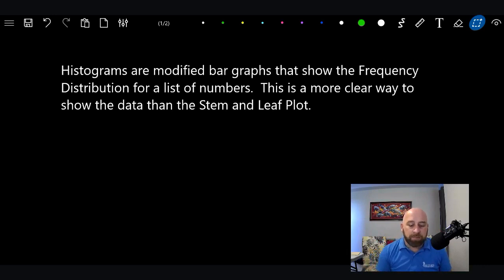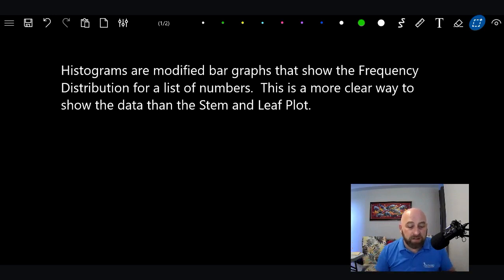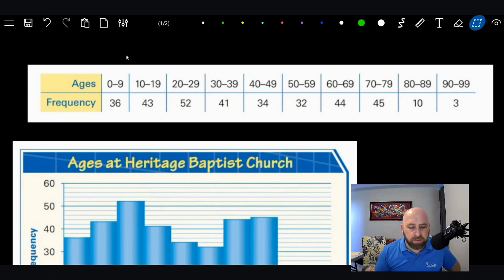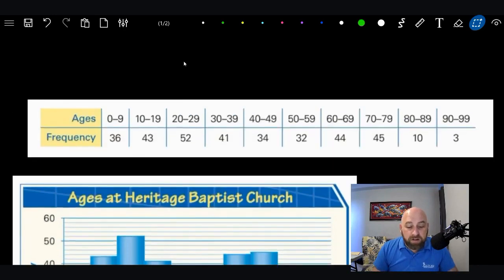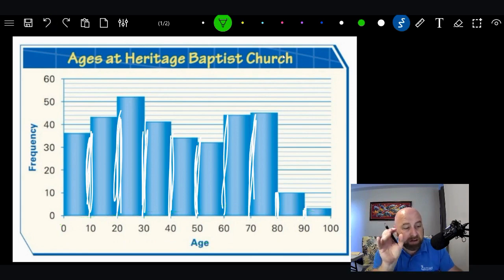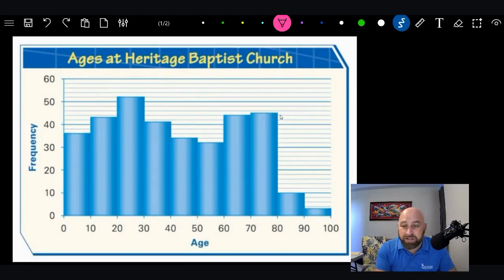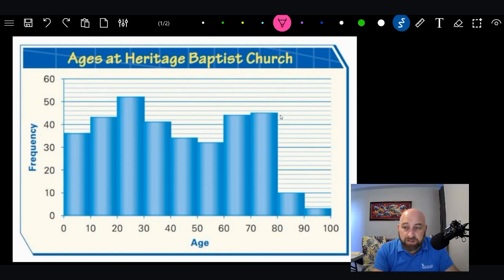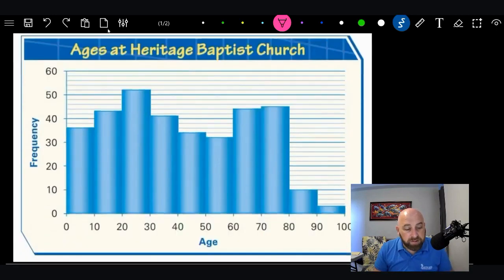Intermediate Math Lesson 8.5 Histograms